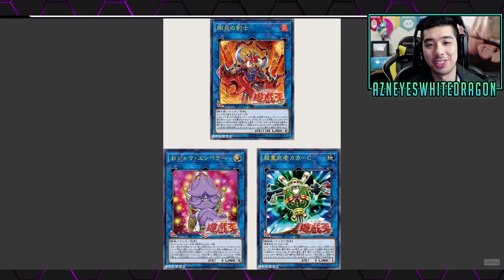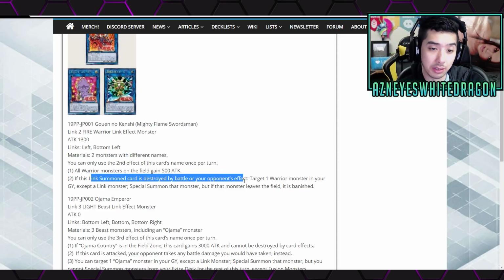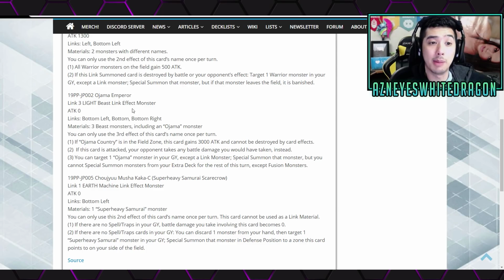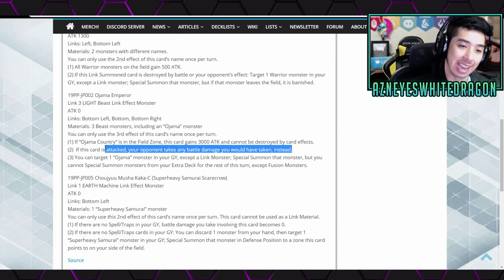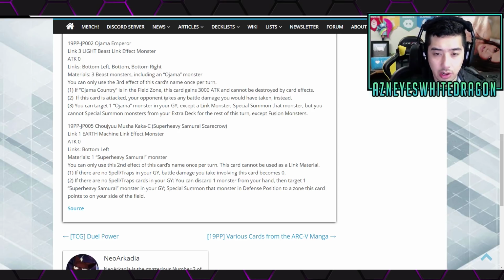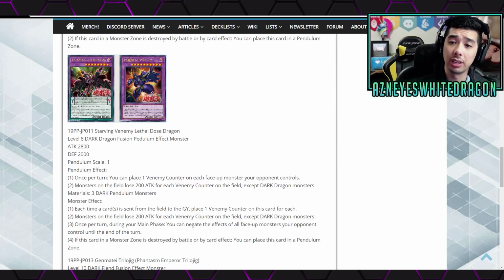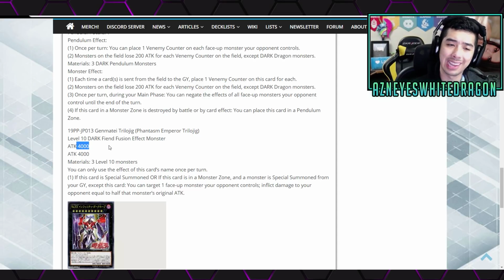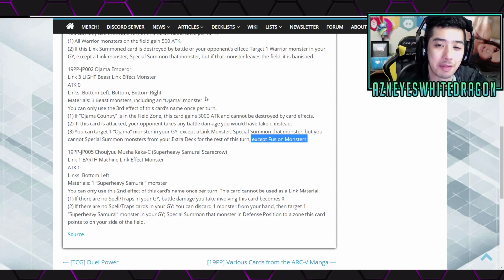THE NEW LINK CARDS! Ojama , Flame Swordsman , Heavy Samurai New Yugioh Cards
Link to the new cards I mentioned!

FAQ

AzneyesWhitedragon
USA